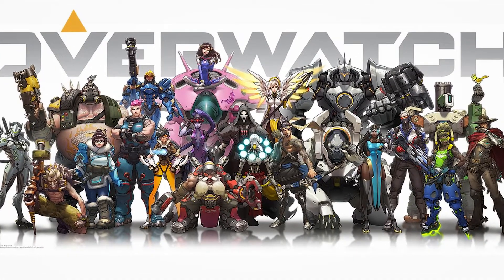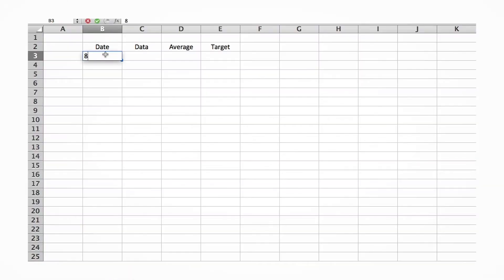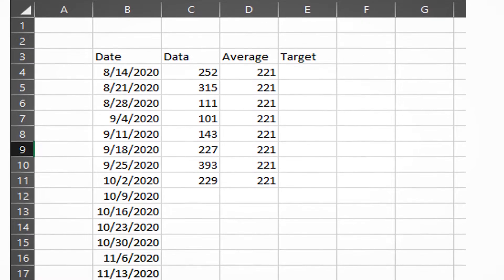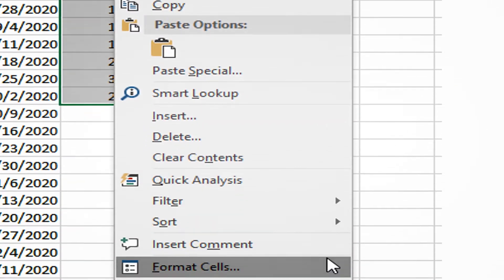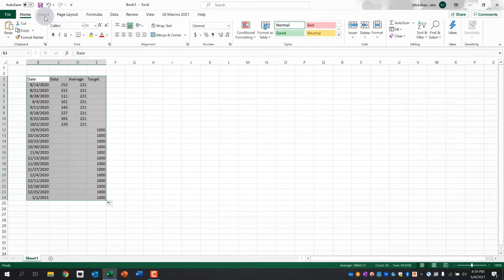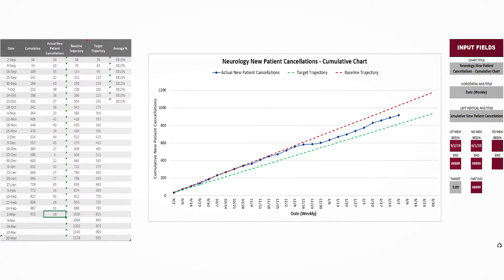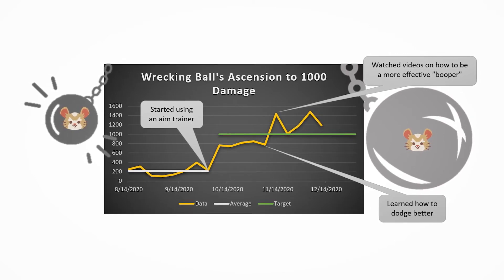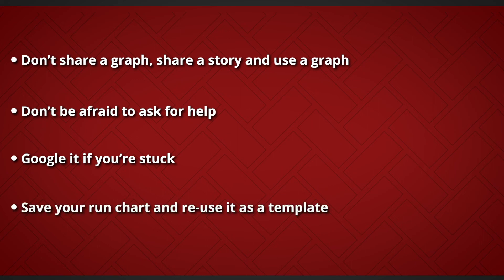Building and Using Run Charts